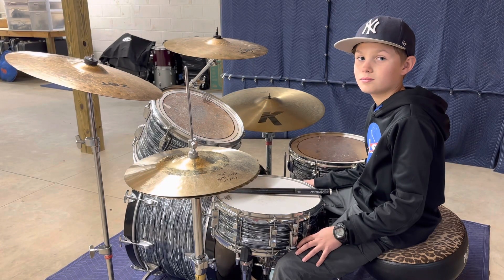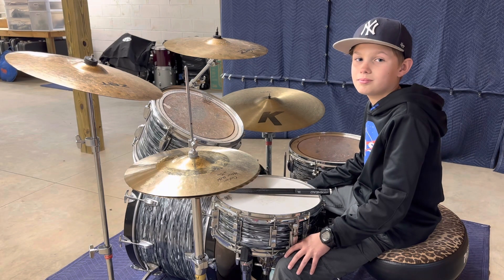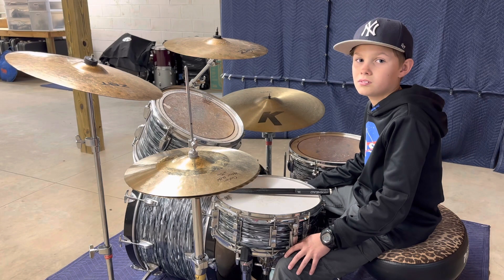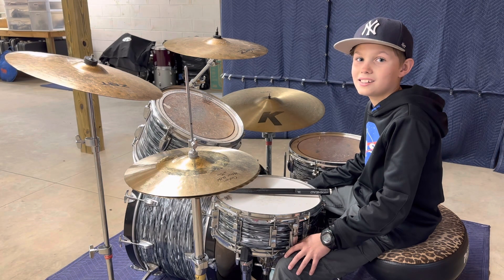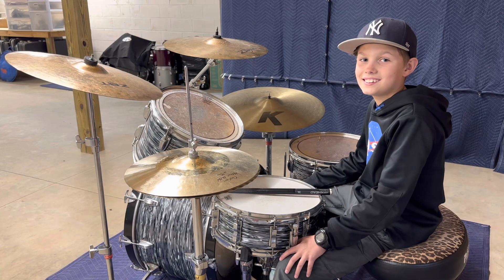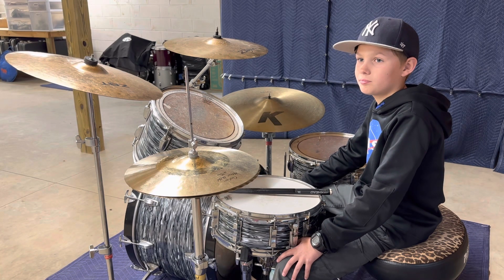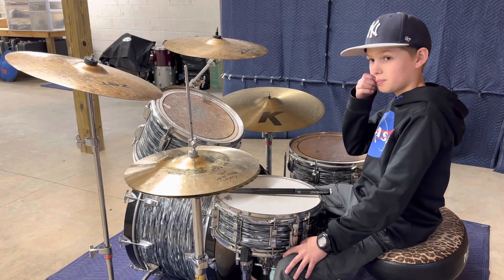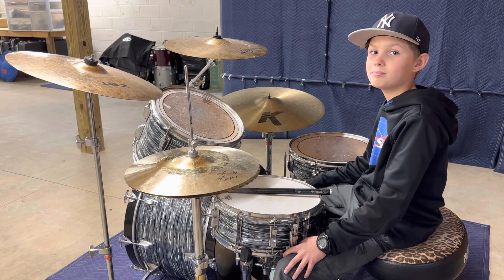￼ Beginner drum set: part one ￼